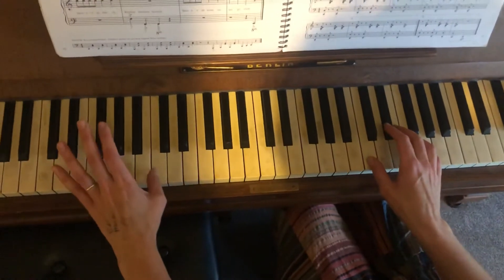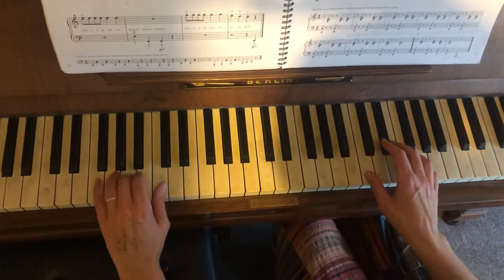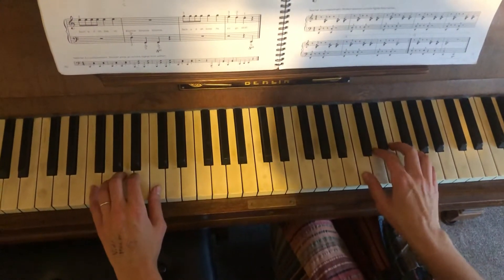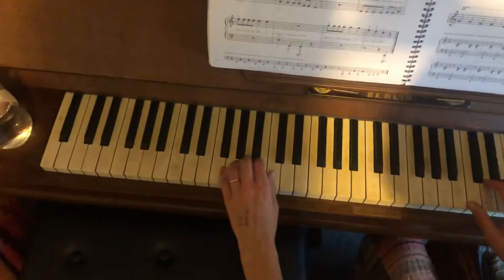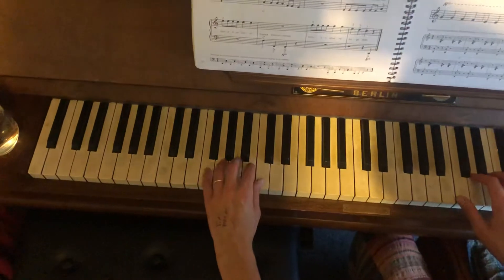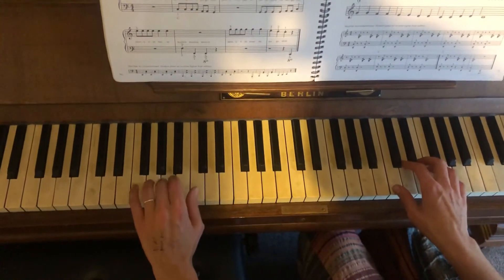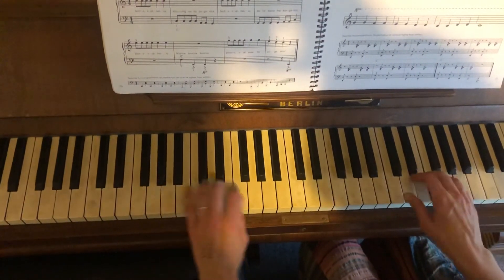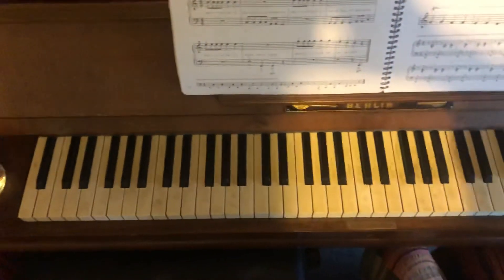Zebra on a pogo stick piano safari